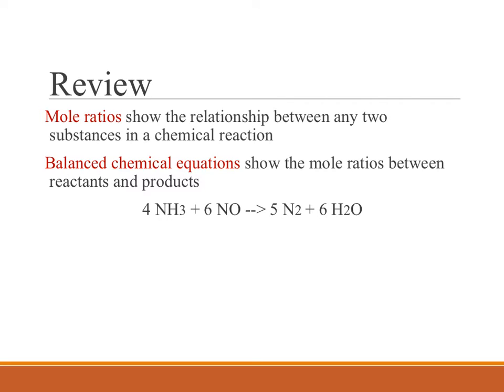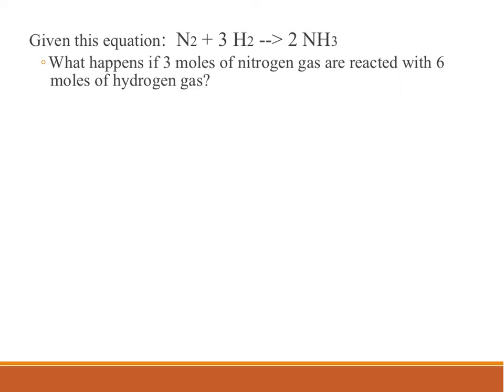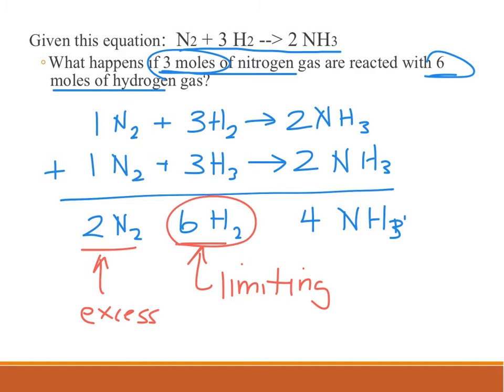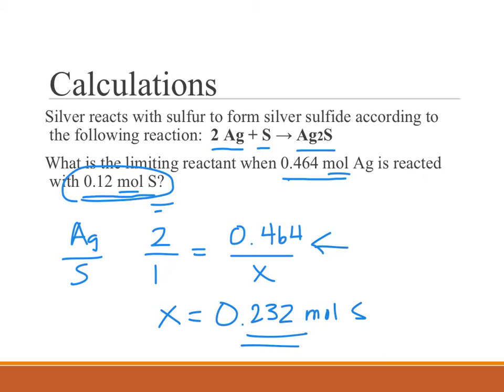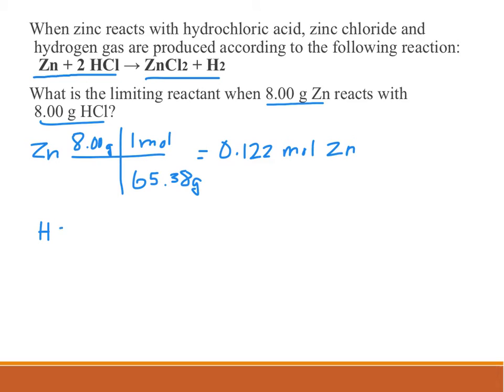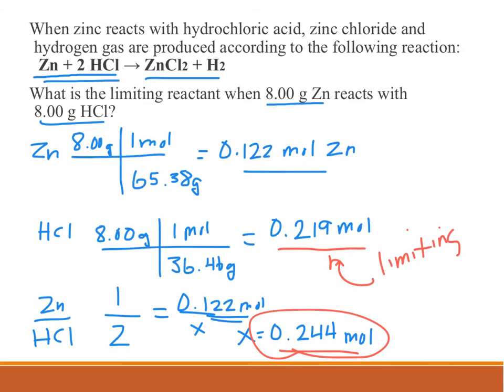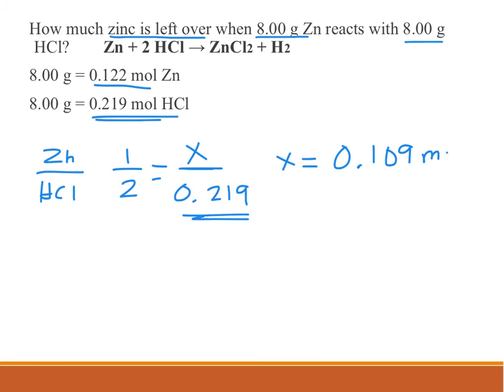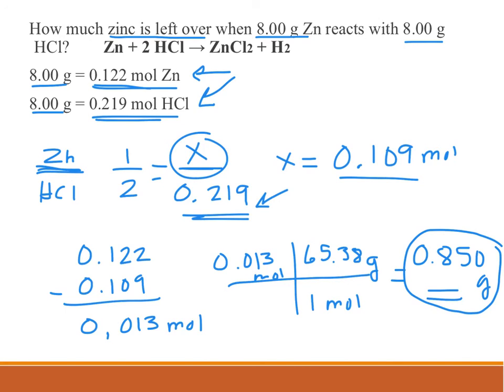Chemistry Concepts - Limiting Reactants